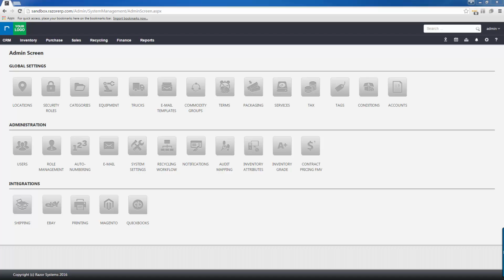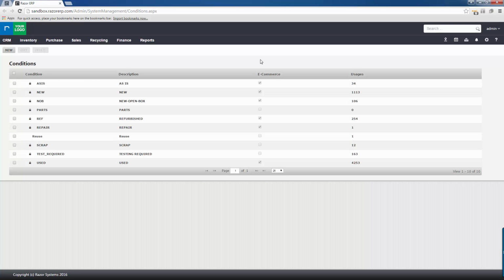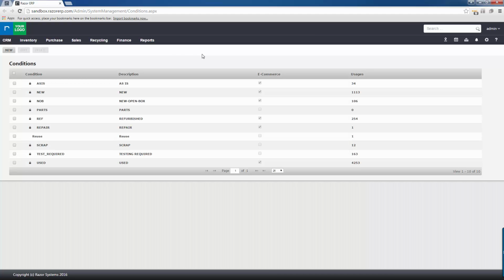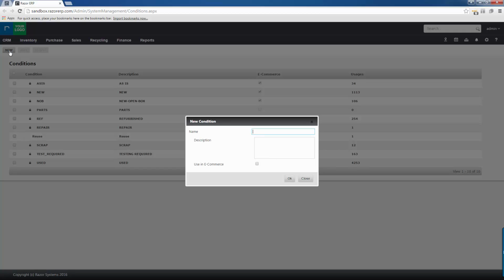Add a New Condition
This tutorial shows you how to add a new condition in your system settings.